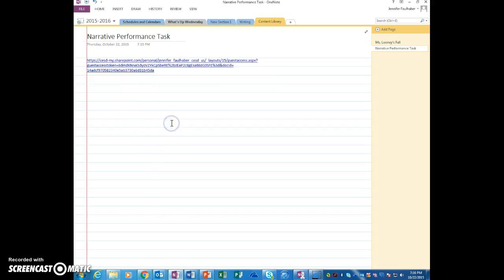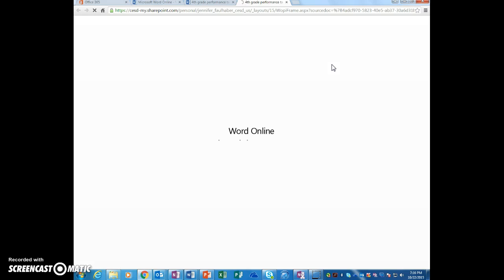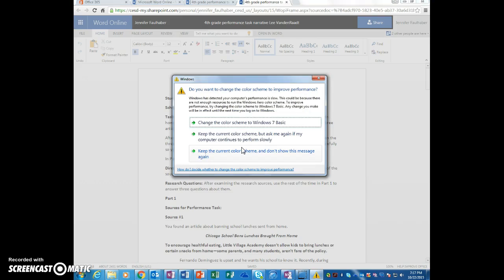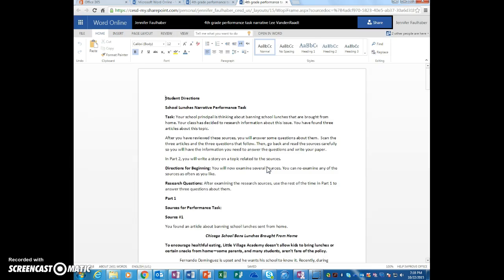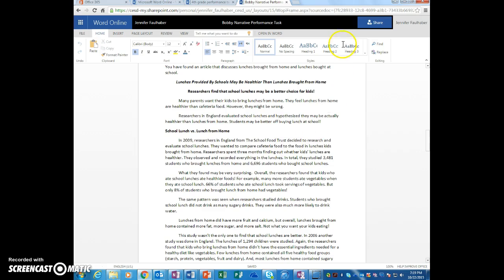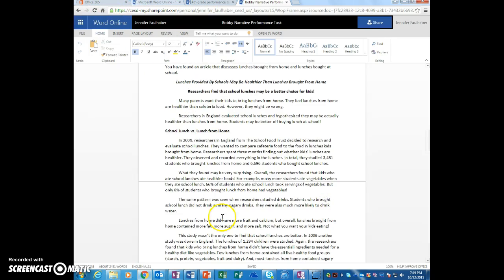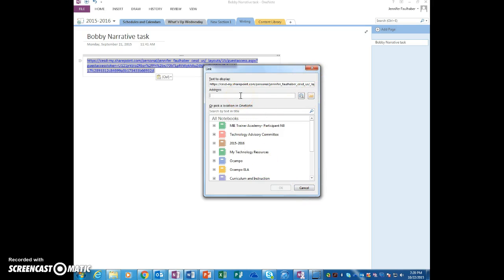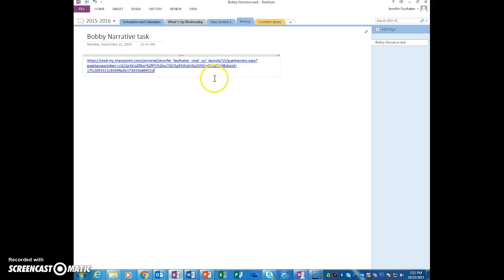Writing Performance Task Using Microsoft Word